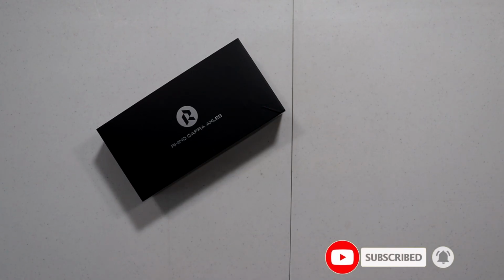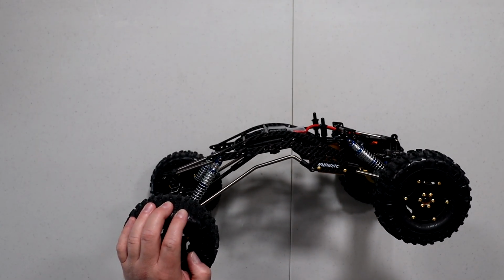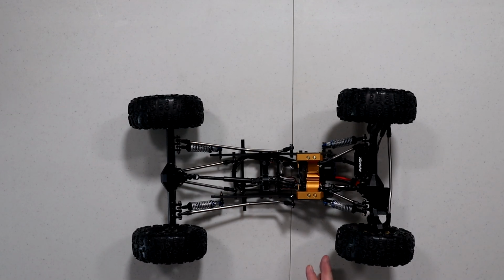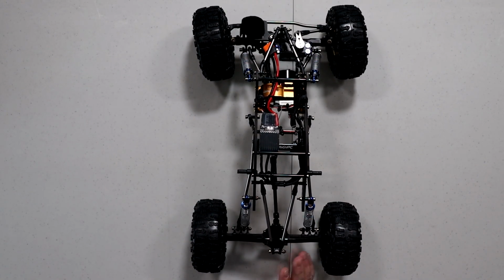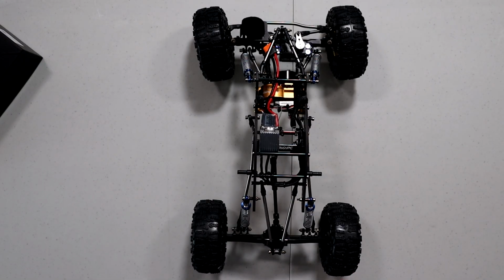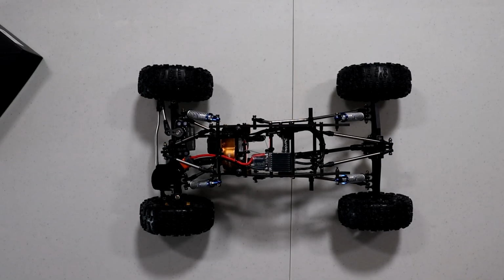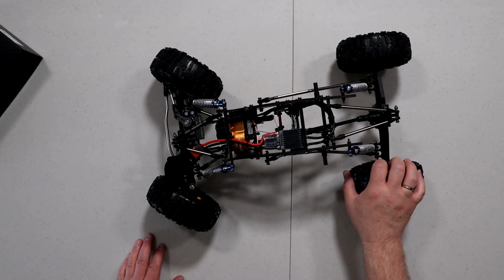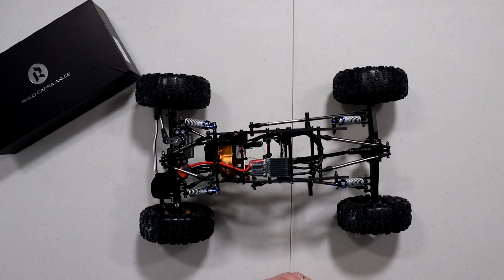Rhino Yue One V2 Project UpdateWith Rhino Axle